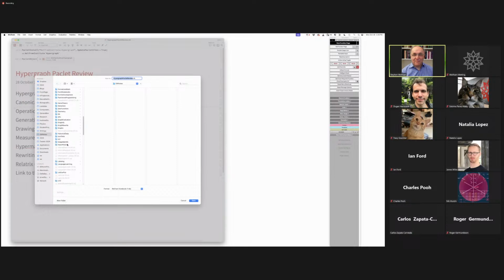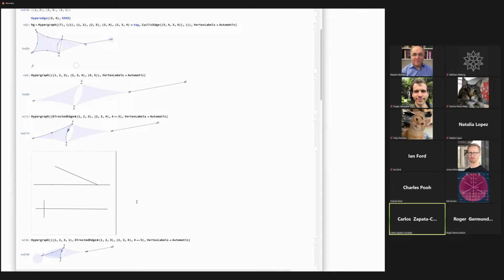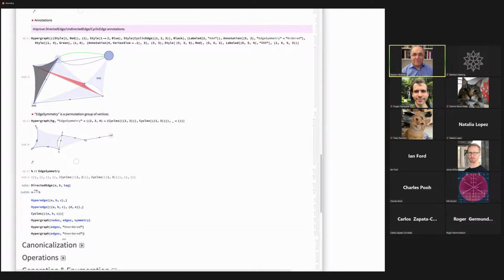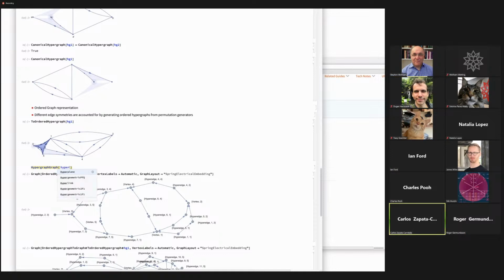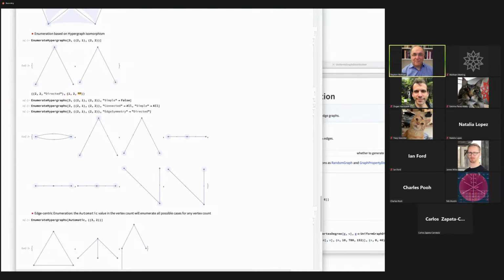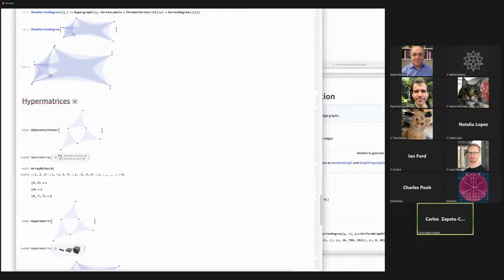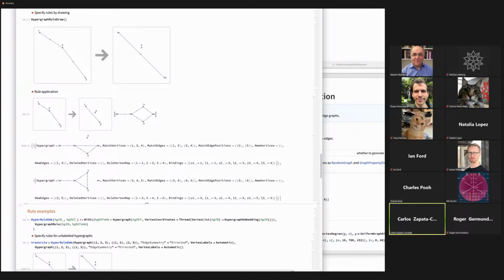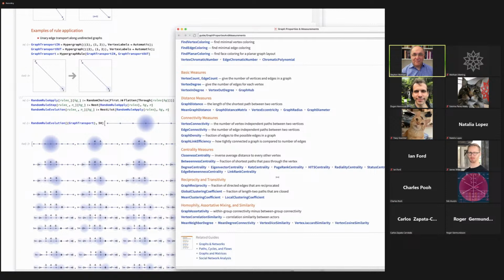Working Session | Hypergraph Paclet Review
Participants:
Stephen Wolfram, Carlos Zapata-Carratalá, Nikolay Murzin, James Wiles, Dugan Hammock.

References:
Wolfram Hypergraph Paclet: